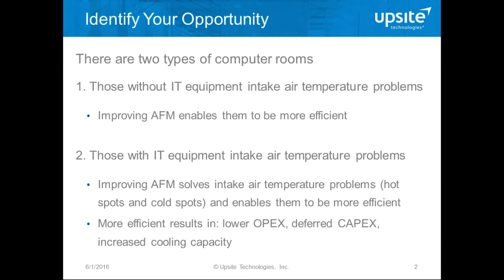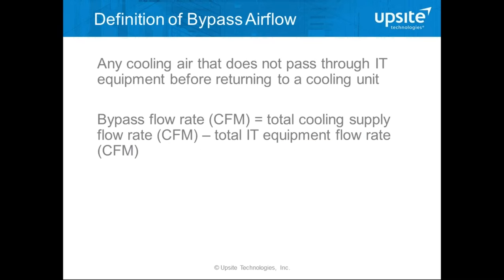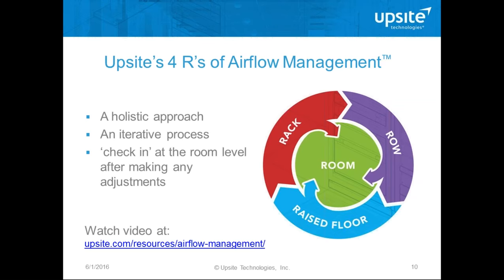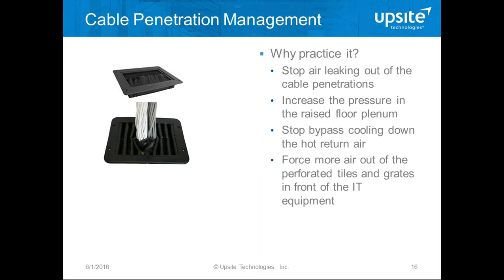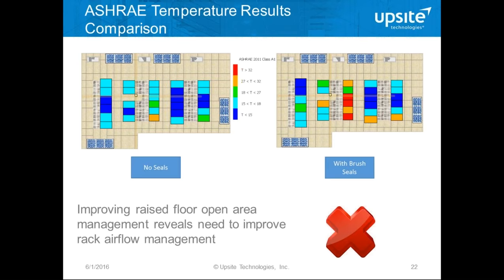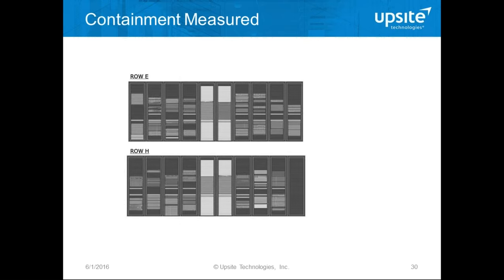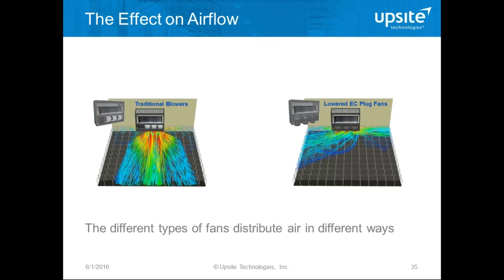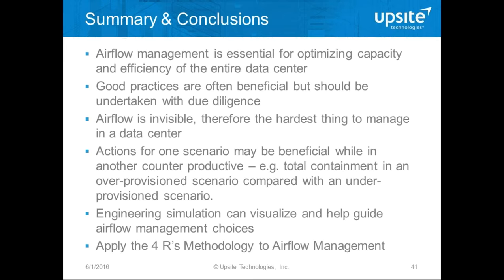Webinar: The Science Behind Airflow Management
This presentation discusses the underlying science behind data center airflow management and how applying best practices can make the greatest impact on the computer room, both in terms of energy savings and capacity.

Presented by Lars Strong, P.E., Senior Engineer of Upsite Technologies, and Mark Seymour, CTO and Co-Founder of Future Facilities.

This is a recorded webinar presentation that was originally aired on June 1, 2016 as part of Upsite's Airflow Management Awareness Month.